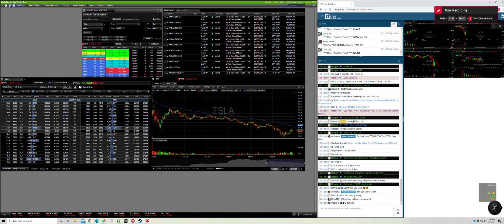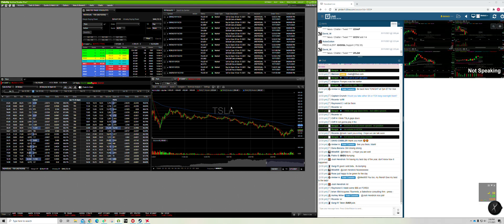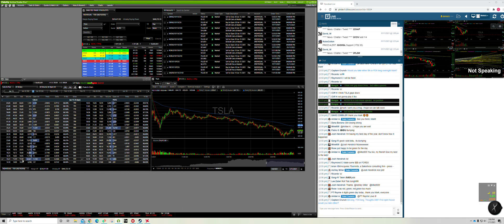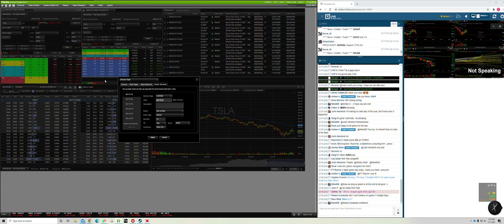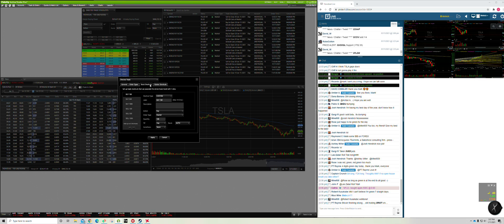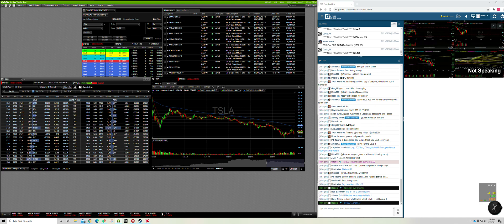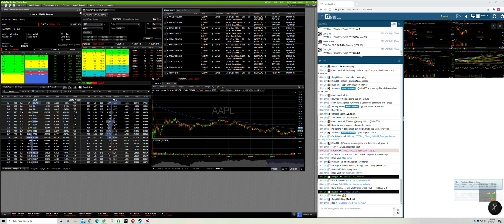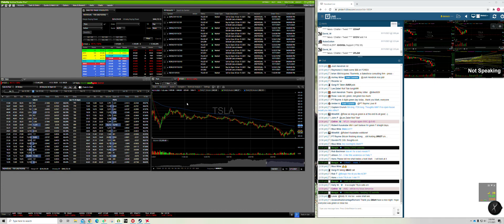Fidelity speed trade setup (Active Trader Pro)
Better quality more info in the new video!